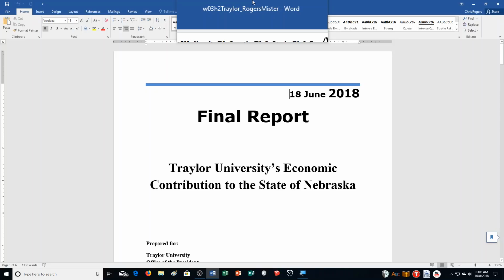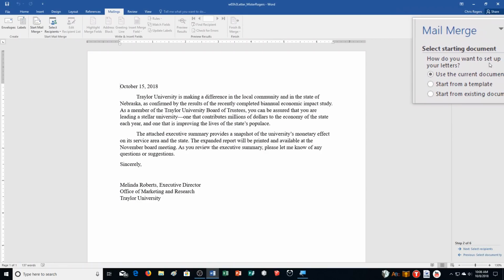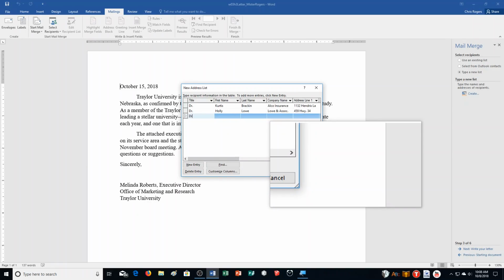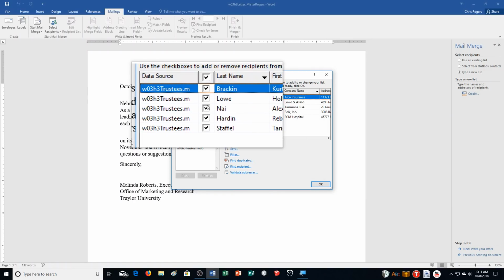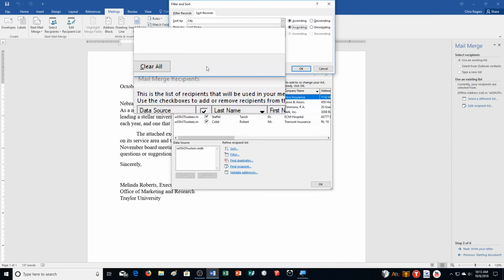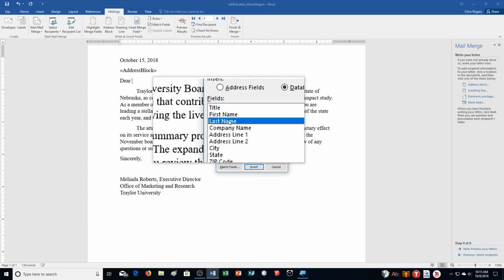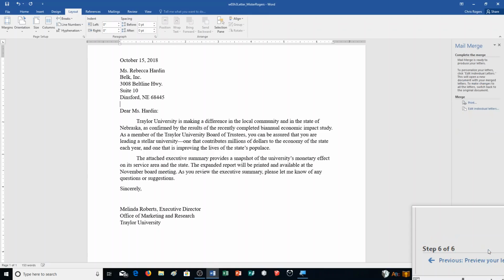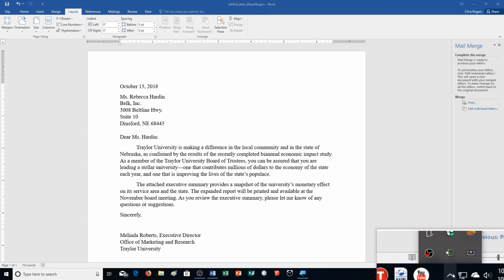W3H3 - Mail Merge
Skills Covered: Creating a Mail Merge Document; Completing a Mail Merge, Select or create a recipient list, Use an Excel Worksheet as a Data Source, Use an Access Database Table as a Data Source, Sort and filter records in a Data Source, Insert merge fields, merge a main document and a data source.
This is a step by step guide to completing Exploring Series Microsoft Office 2016 Word Chapter 3 Hands On Exercise 3.